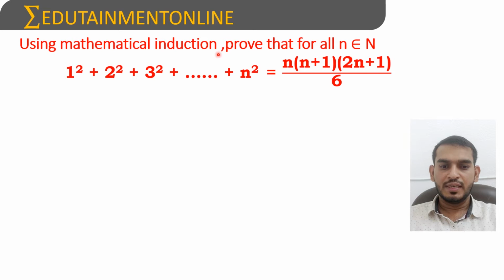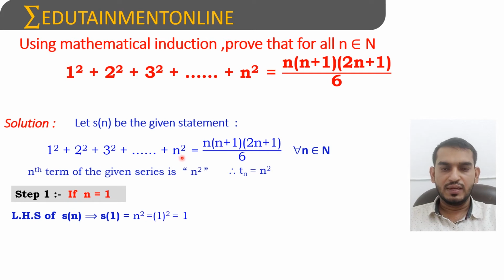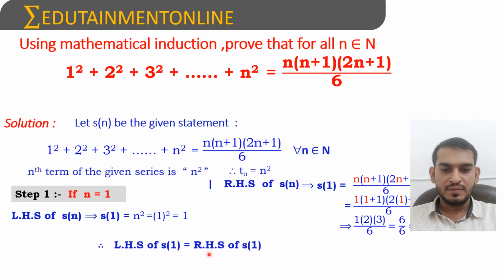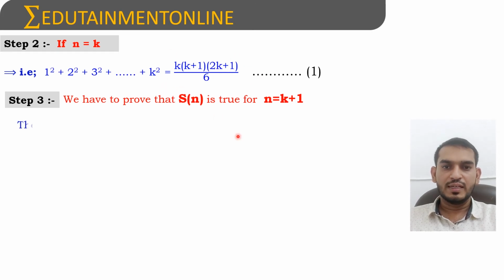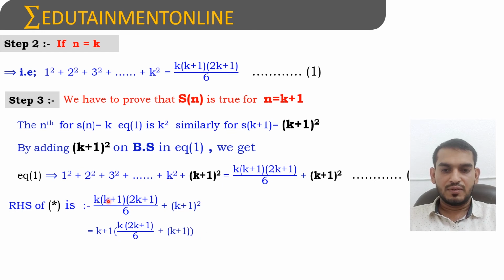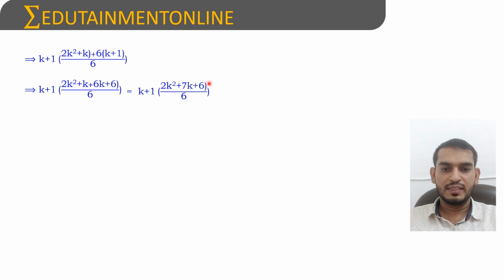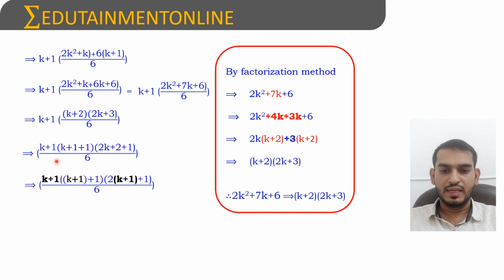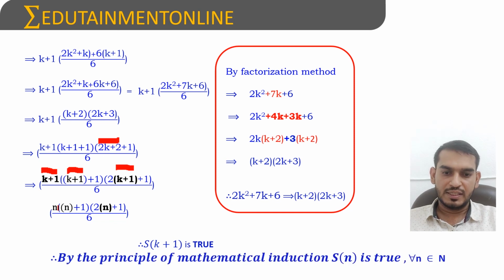MATHEMATICAL INDUCTION | Q_1 | EDUTAINMENT ONLINE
Sum of squares of first "n" natural numbers by using Mathematical Induction.